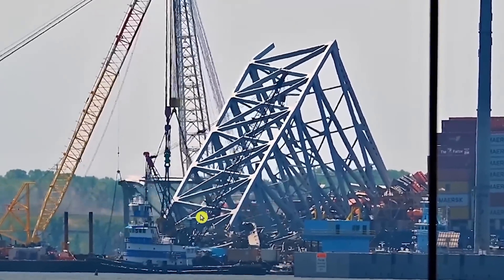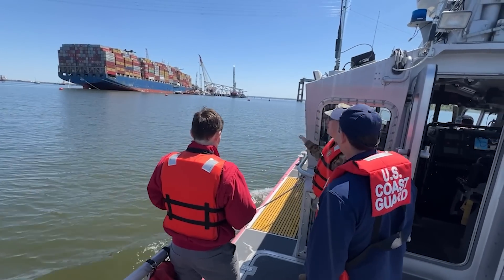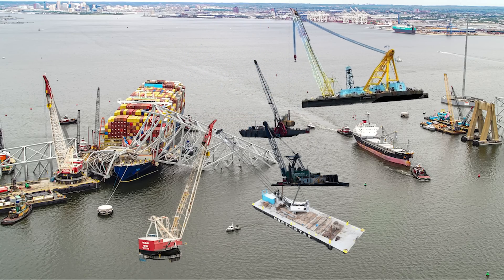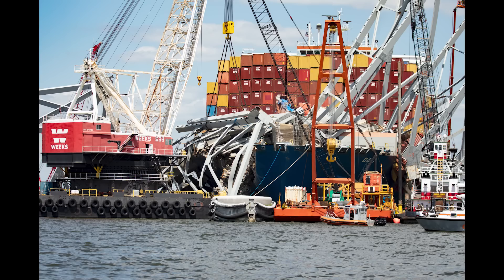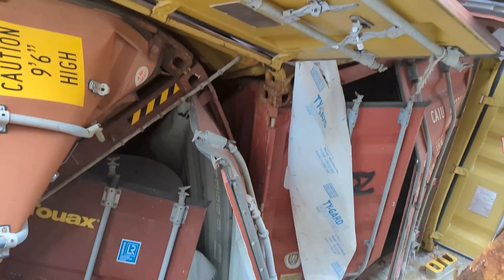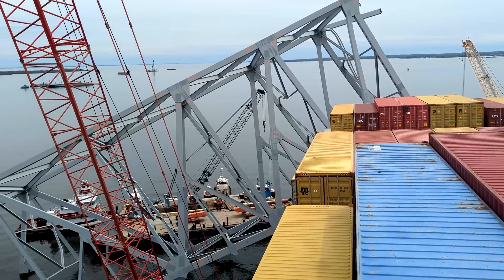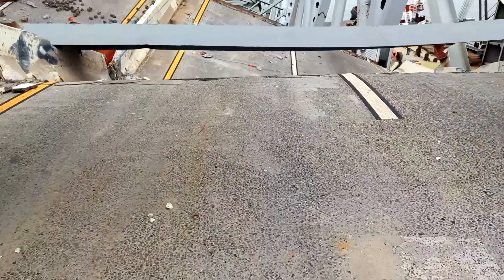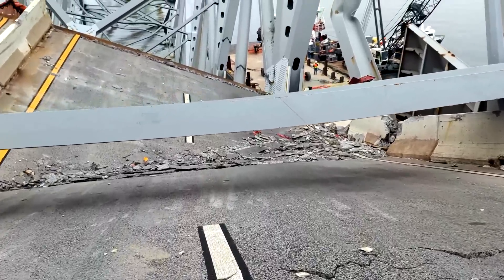1st Key Bridge Truss Pulled Off MV Dali Bow Baltimore Bridge Collapse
Jeff Ostoff shows you the latest updates on the engineering disaster aftermath of the MV Dali ship striking the Francis Scott Key Bridge causing the bridge collapse in Baltimore, Md. on the Patapsco River. The video also shows how they started to remove the Key Bridge collapsed truss and roadway debris off the deck of the MV Dali ship. They hope to have the MV Dali refloated by May 10, 2024.  They closed this limited access channel on April 29, 2024, after the first ships to pass through the new limited access channel, a deepwater 300 ft wide, and a 35-foot deep access channel for larger ships, the first time since the MV Dali collided with the Francis Scott Key Bridge in Baltimore, MD on March 26, 2024. You'll see progress so far in this Baltimore bridge collapse.

Captain Andy's Minorcan Mullet Channel

They barge the bridge collapsed bridge debris to the new 10-acre laydown yard used by the U.S. Army Corps of Engineers to process wreckage from the Francis Scott Key Bridge site. An estimated 50,000 tons of concrete and steel collapsed; once removed, the wreckage is sorted and transported two miles away by barge to Sparrows Point. Debris and wreckage removal is ongoing in support of a top priority to safely and efficiently open the Fort McHenry channel.